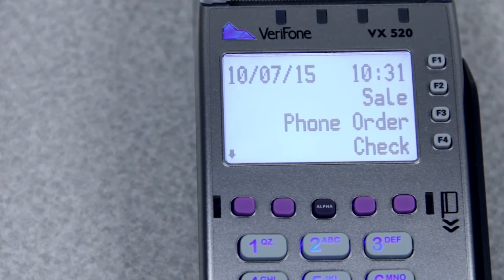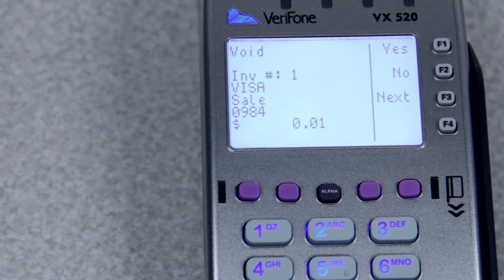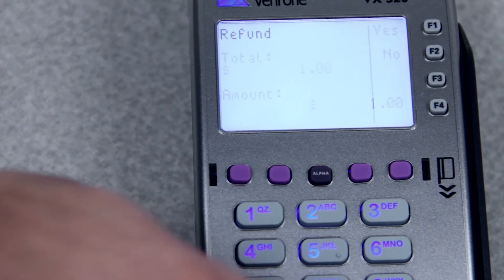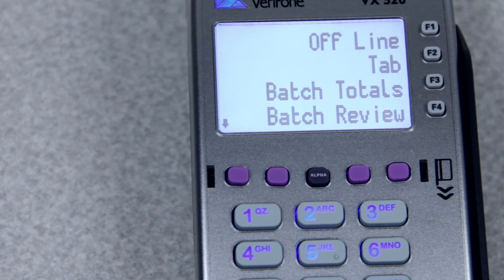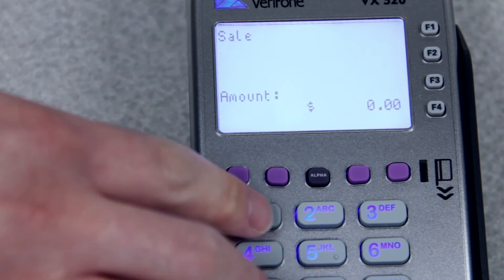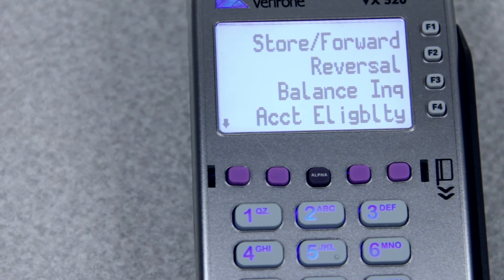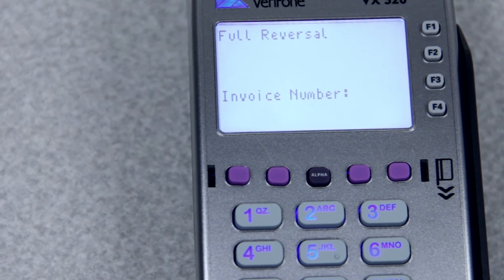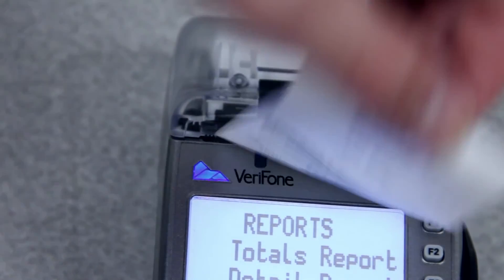TransFirst Emv Terminal Training - tutorial on installing and using VeriFone Vx520 (part 2)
TransFirst Emv Terminal Training - tutorial on how to install and use VeriFone Vx520 (part 2)